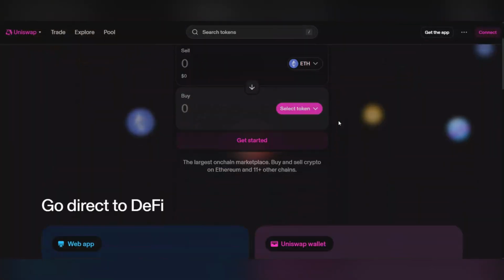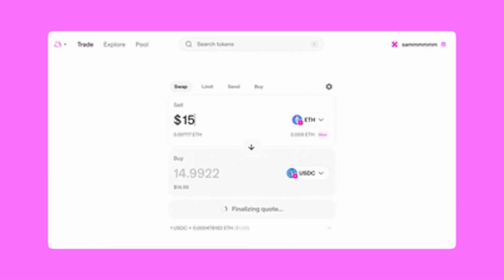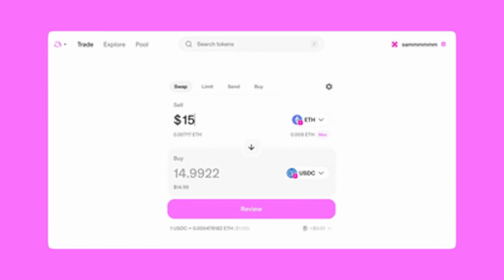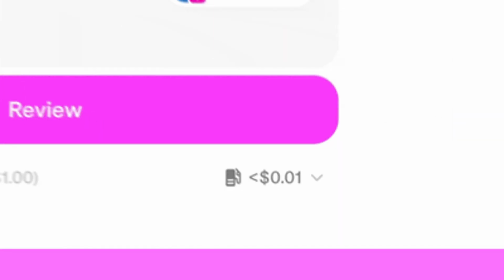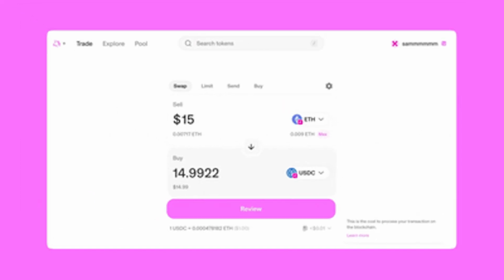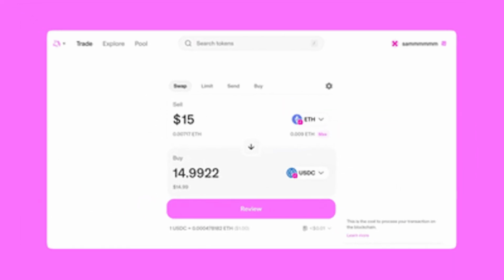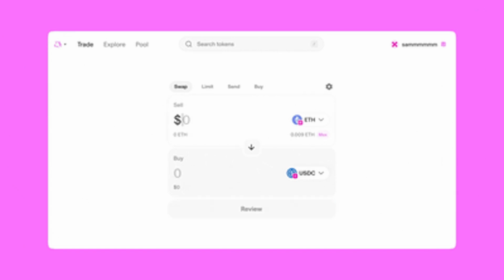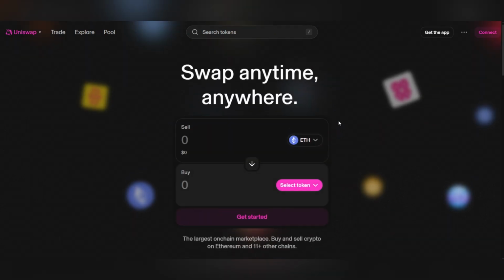How to Avoid ETH Gas Fees on Uniswap (2025 Tutorial)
In this video, I'll show you how to reduce eth gas costs on uniswap in 2025. The method is very simple and clearly described in the video. By following all the steps in the video, you'll be able to easily learn how to reduce eth gas costs on uniswap in 2025.